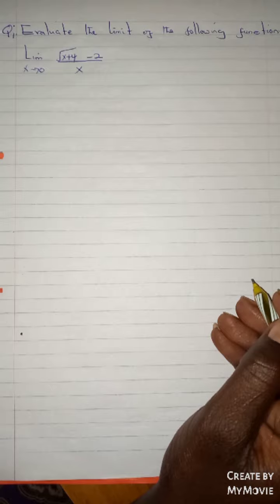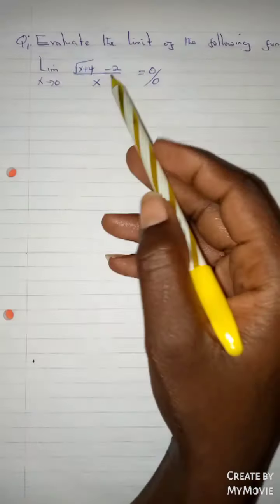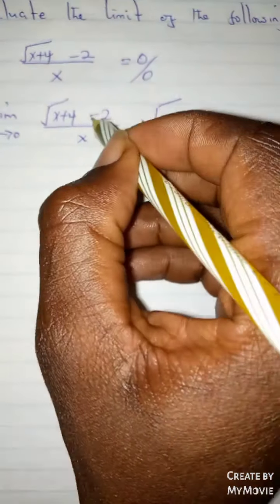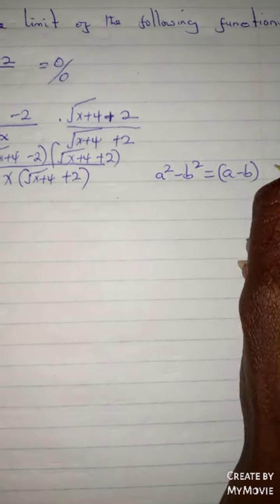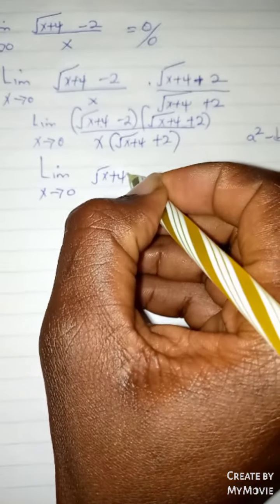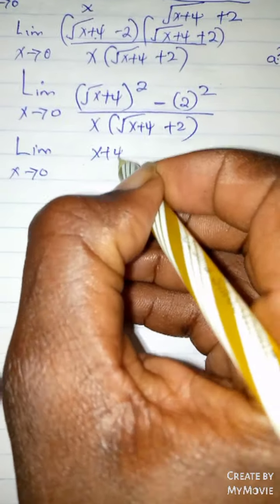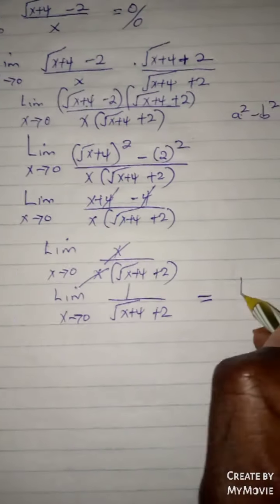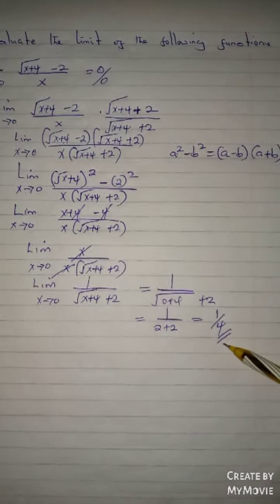evaluating limit using rationalization technique